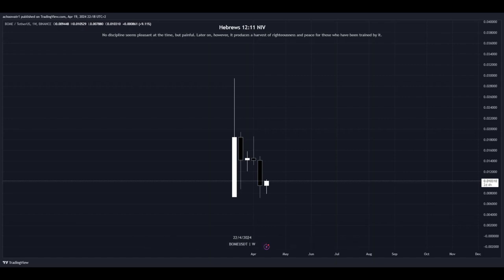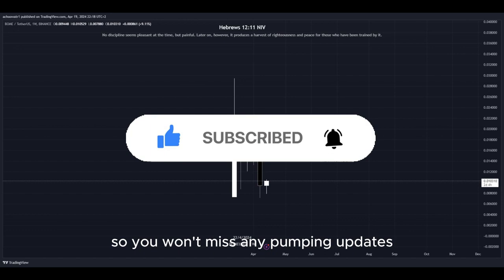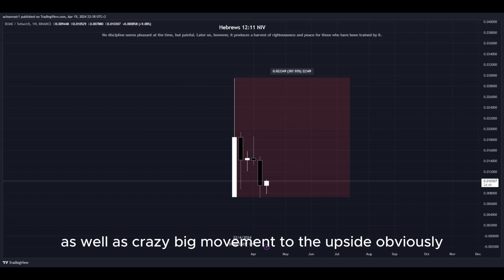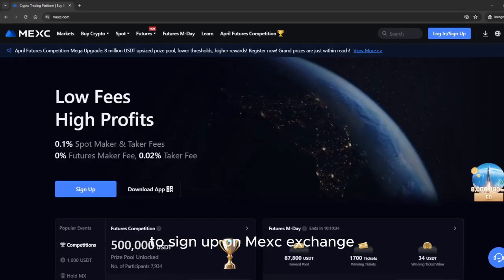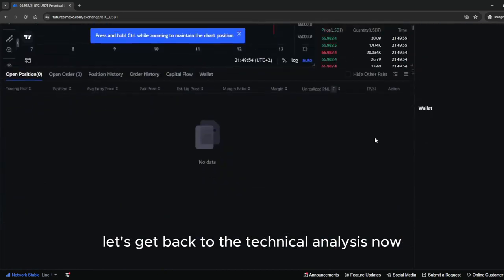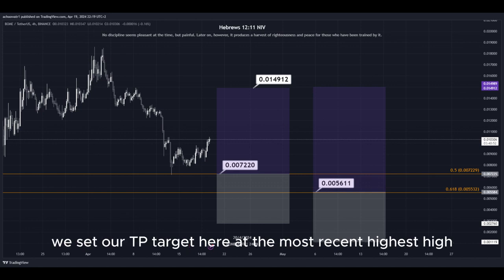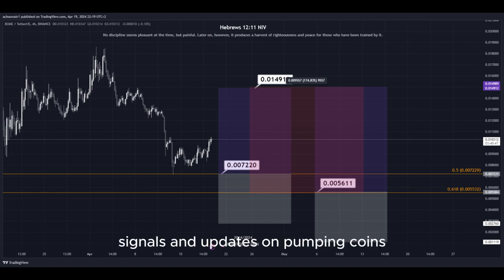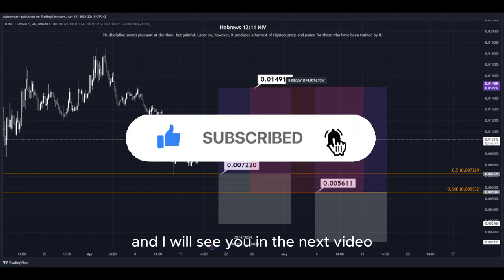BOME PUMP BUY NOW!! BOOK OF MEME Price News Today🔥 Technical Analysis Update, Price Prediction!